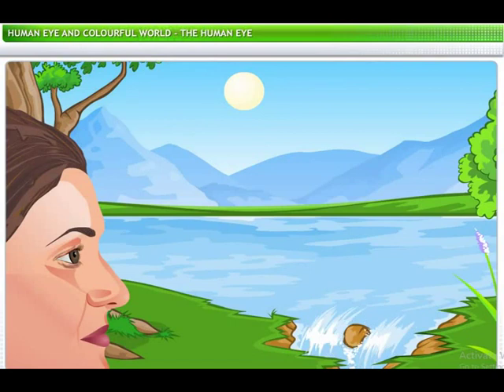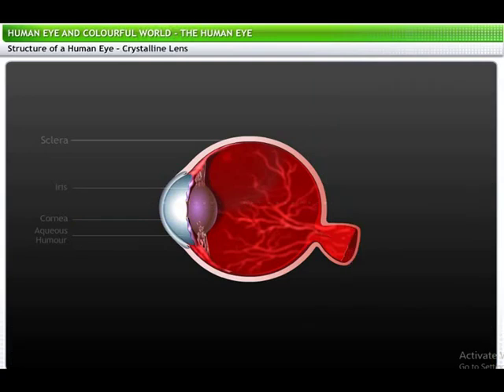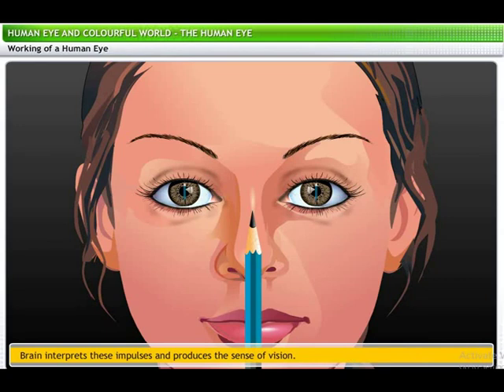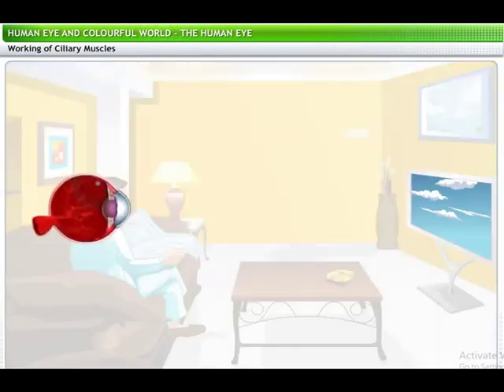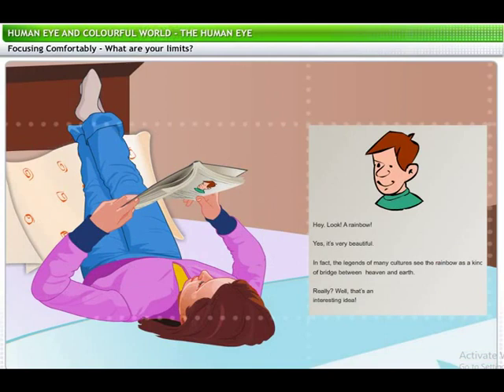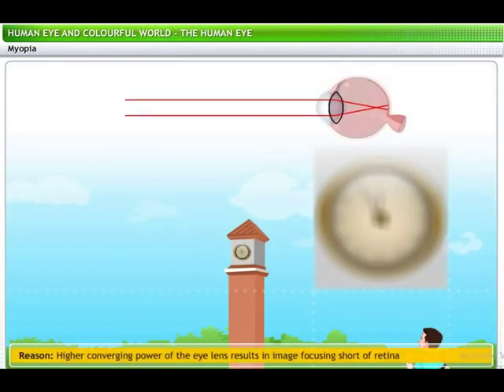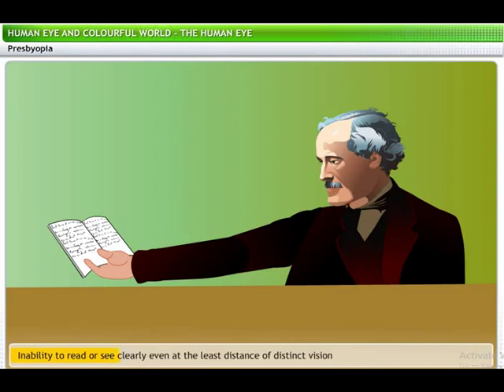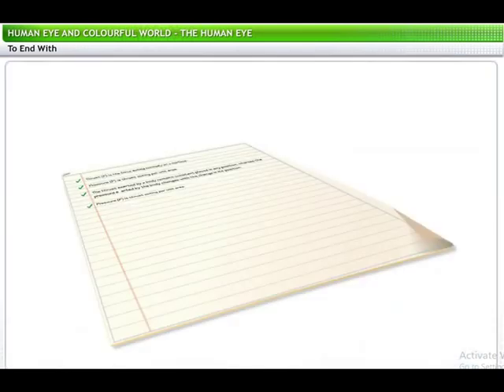Class 10|Science|11.Human Eye & Colourful World|Part 1|LN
Topic : 1. Human Eye